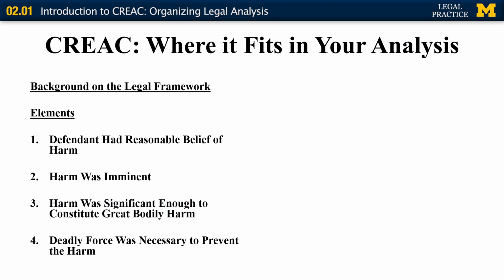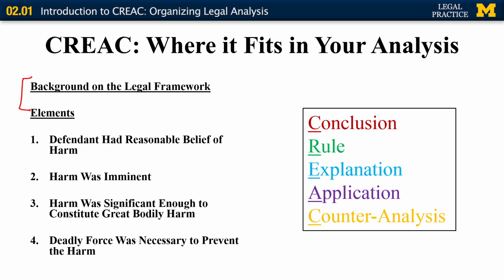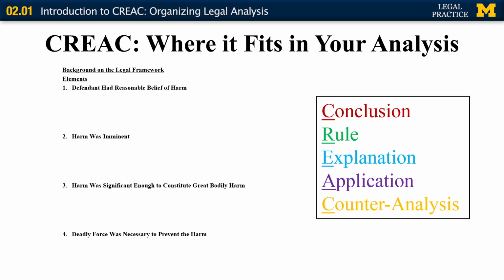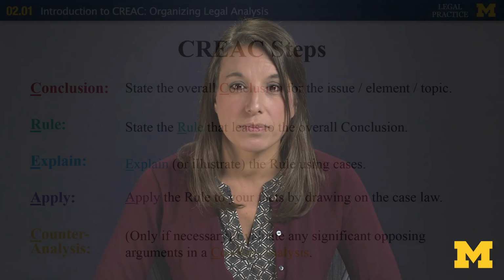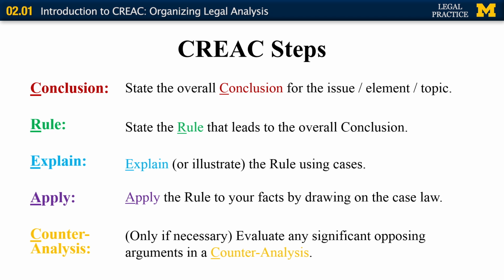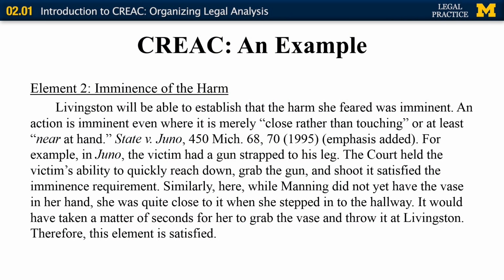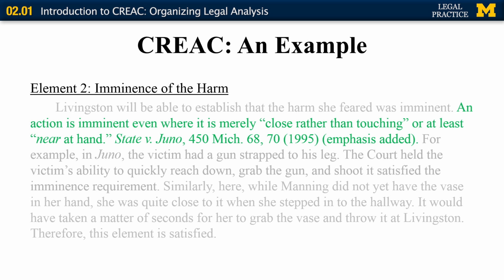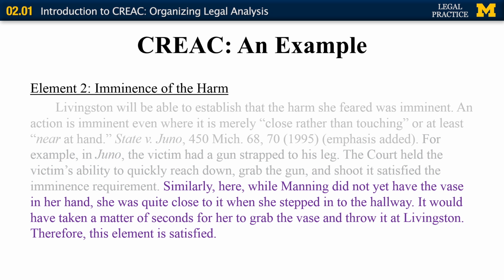02.01 - Introduction to CREAC: Organizing Legal Analysis